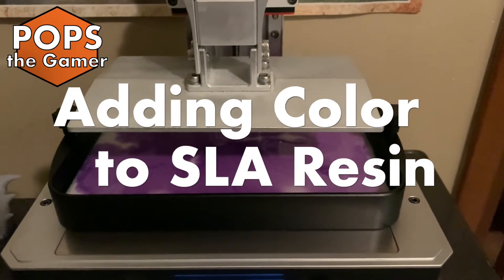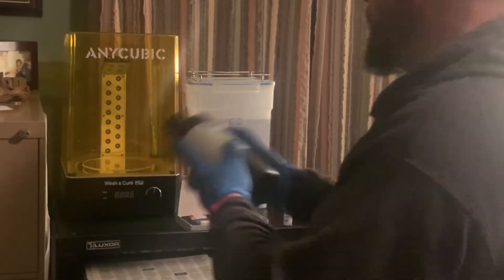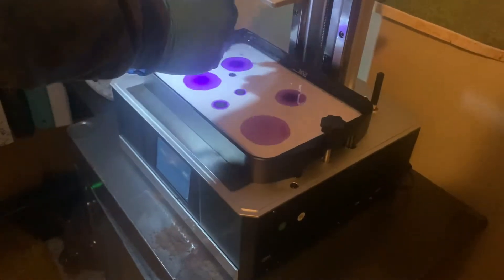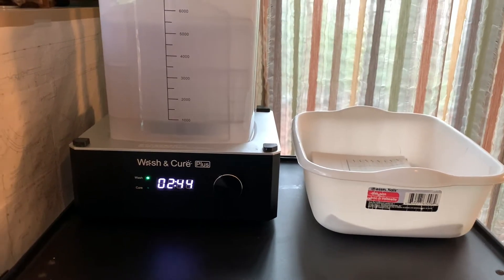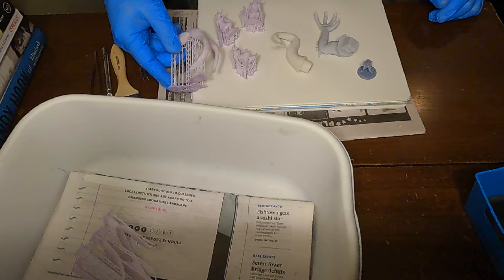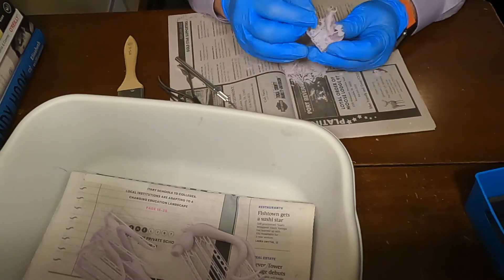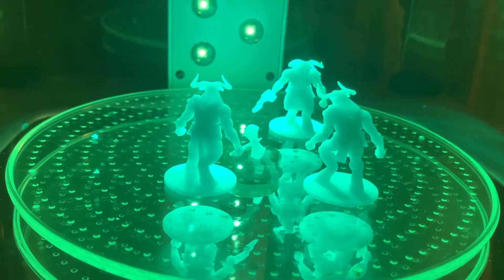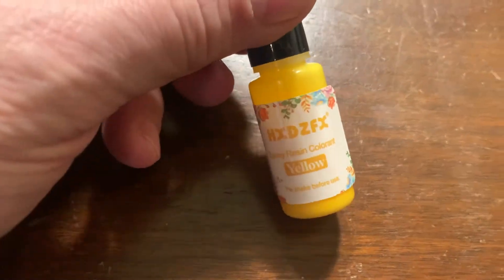Adding color to SLA resin for 3D printing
In this video… We added resin colorant pigment to Anycubic Plant-based UV Resin to see how the models print with some coloration to white resin.
- Demogorgon (parts)
- Tarrasque (parts)
- Minotaur (scaled 53% for result that is equivalent of a Medium creature)

BEGIN LINKS BLOCK

Find the 3D models used in this video as well as models for ALL of the Monster Manual creatures and more

Find a friendly local game store (FLGS) for Wizards of the Coast products

END LINKS BLOCK